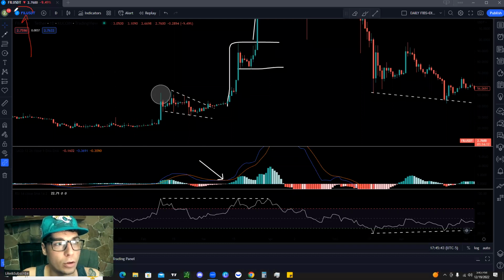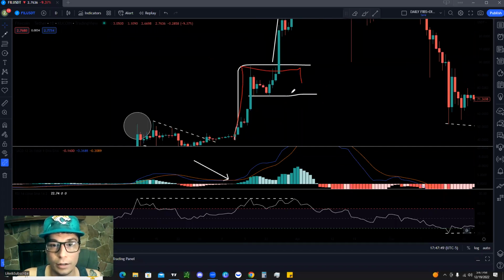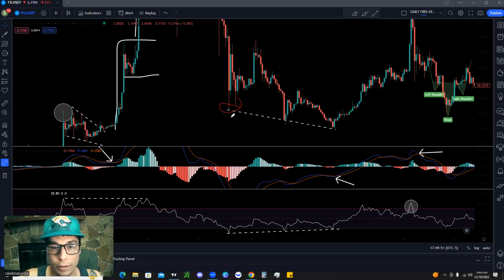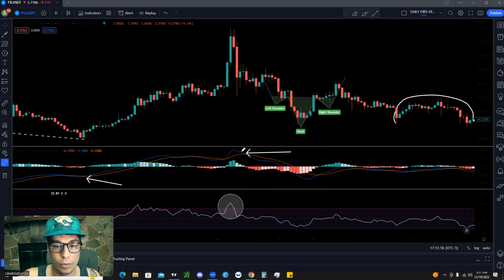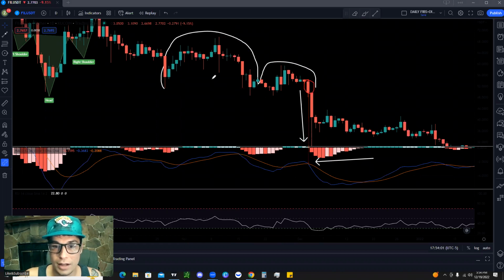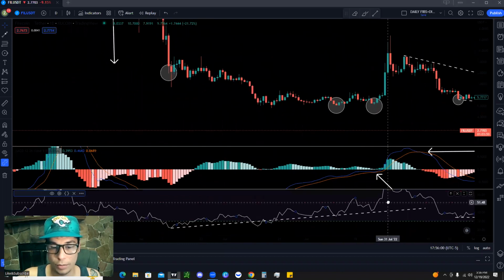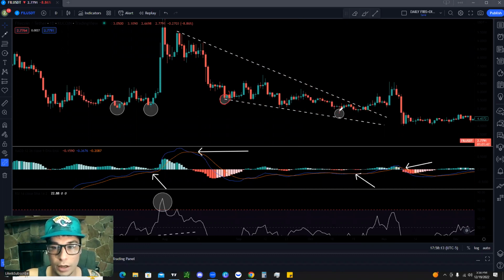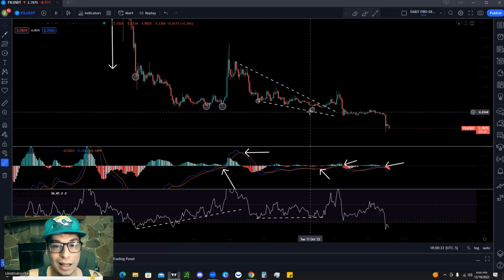🚨 Filecoin (FIL) Crypto Coin 🚨 - *Here's The Scoop*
In today's video we give a brief overview of the FIL/USDT chart.